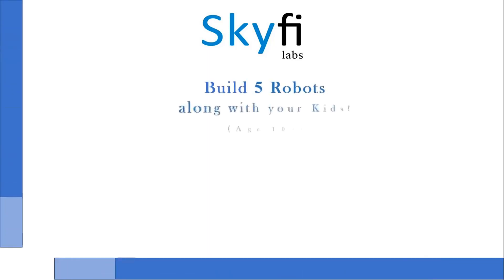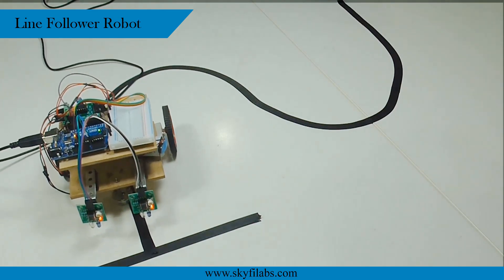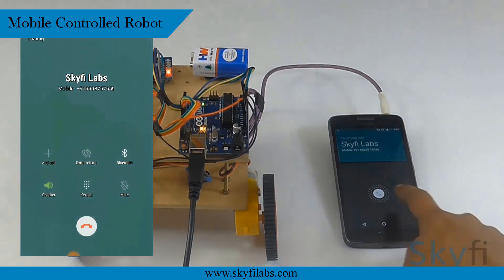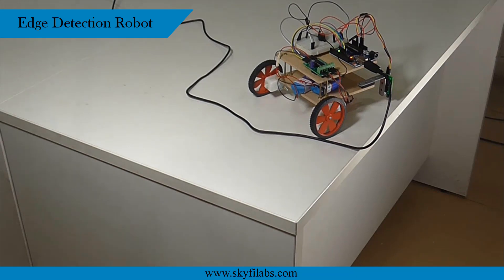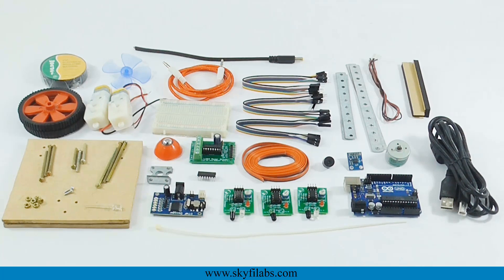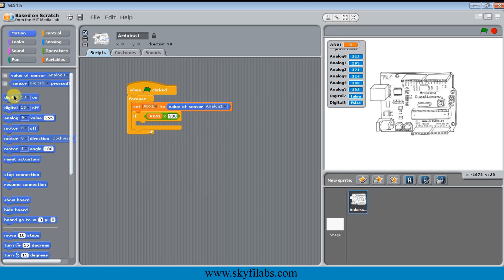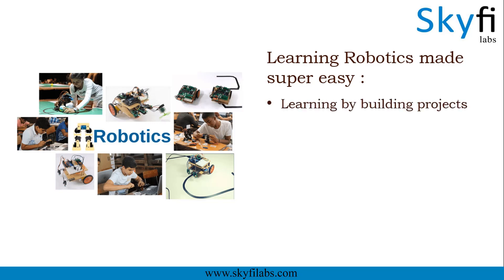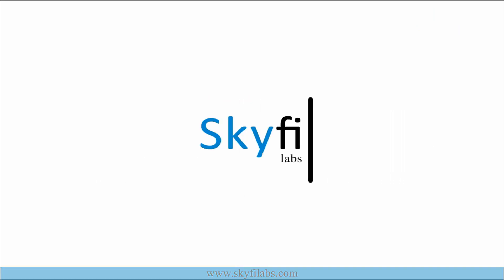5 Robots using Arduino for School Students - Skyfi Labs Online Project-based Combo Course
Your kid will design and develop the following projects
-Basic
Line Follower Robot - that follows a line using infrared sensors
-Medium
Mobile Controlled Robot - that is controlled by mobile phones using DTMF technology
Gesture Controlled Robot - that is controlled by hand gestures using accelerometer sensor
-Advanced
Edge Detection Robot - that detects edges using IR sensors & prevent falling off
Fire Fighting Robot - that detects fire & move in that direction to put it off
To ease your kid's programming learning experience, the combo course is equipped with scratch based block programming modules that make programming the robots super easy. So you need not require any prior programming experience to help your kid to build these robots.

Robotics is a technology which uses interdisciplinary concepts between mechanical & electronics engineering. Especially this technology is being widely used for their efficient and reliable solutions where mechanical work is to be done repeatedly and with great accuracy.

But learning robotics technology will not be easy, you can only learn it by building robots.

This is the best arduino based robot for your kid to build right from your home.